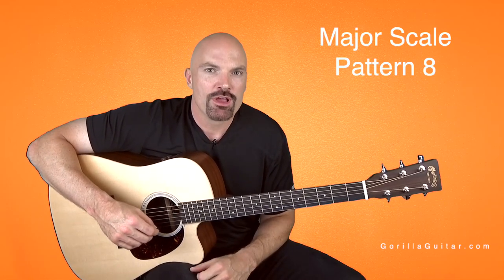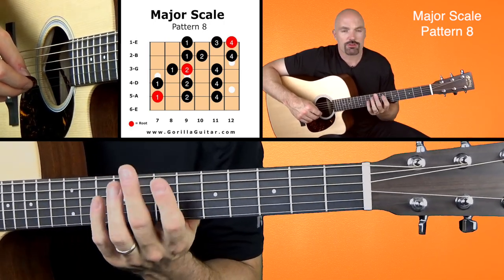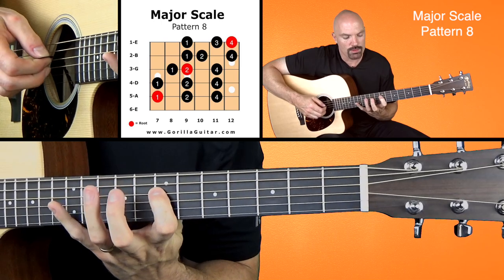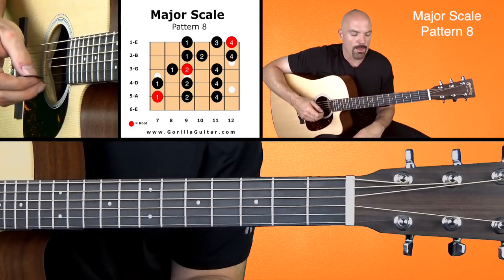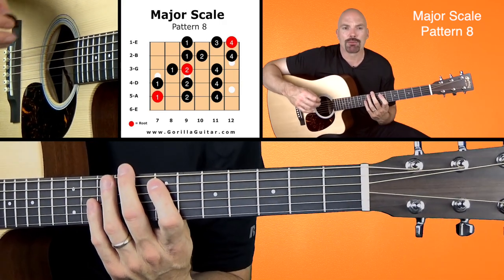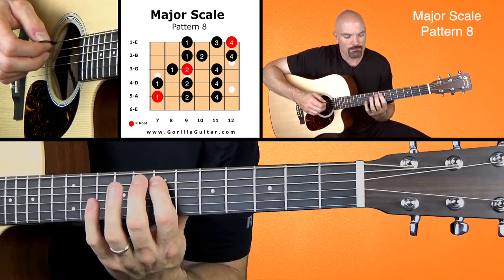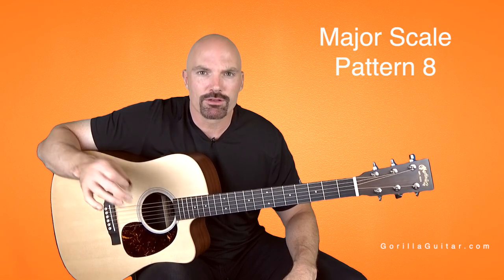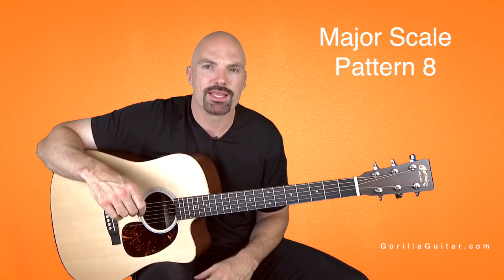Scale Major Pattern 8 Orange HD 1080p